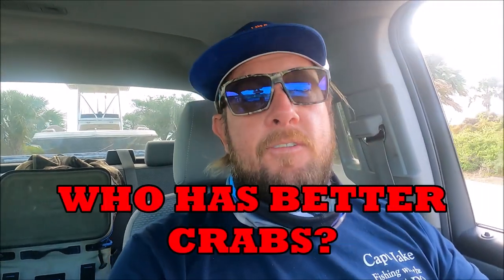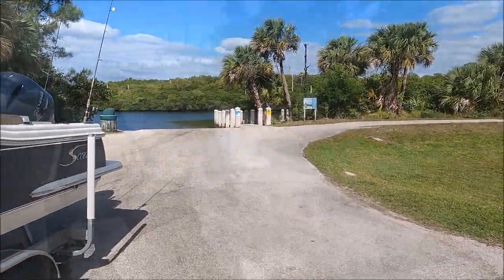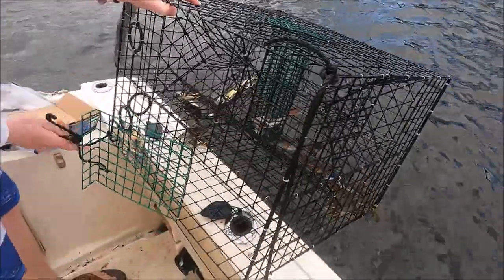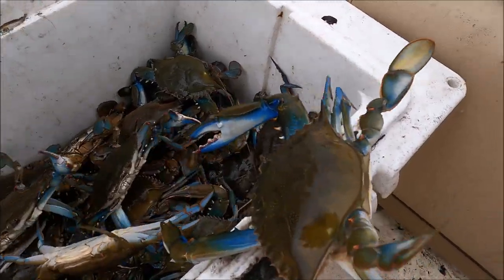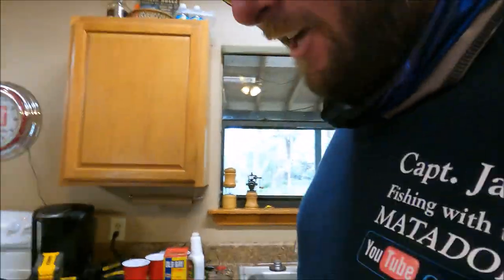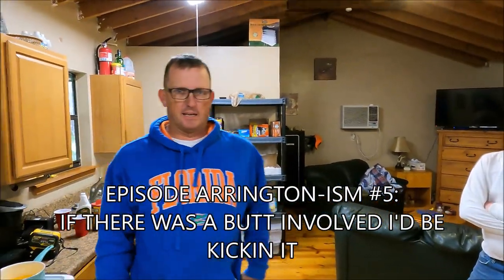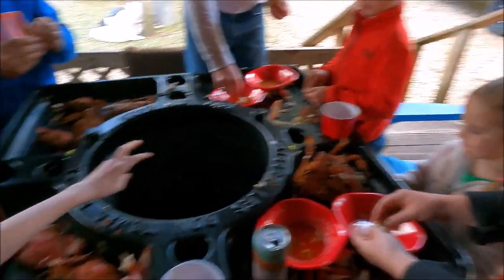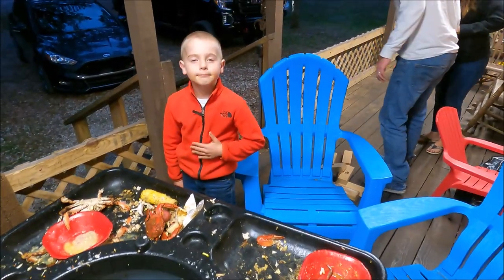WHO'S CRABS ARE BETTER? Florida vs Virginia BLUE CRAB BOIL with @deermeatfordinner Robert Arrington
In September 2020, my friend Robert Arrington from @deermeatfordinner channel came to Virginia and spent a week here fishing. One of the days, it was very windy, so we went crabbing and made a video of a nice crab boil at Murphys Irish Pub in Virginia Beach. Robert told me that our Virginia crab boil was delicious, but he said that Florida has the best crab boils.

In Virginia, we catch the crabs, then before they get steamed, we clean them by taking the crabs shell off and cleaning the guts off. This allows the seasoning to get into the meat. In Virginia, we use Old Bay Seasoning or JO Seasoning for our crabs. In Florida, Rob uses Everglades seasoning. Rob uses Everglades seasoned butter with his crabs. In Virginia, I use a mixture of vinegar and Old Bay to dip my crabmeat into.

But when Rob told me that Florida crab boils are better than Virginia crab boils, I told him to prove it. So in April 2021, for my daughter's spring break, we took a vacation to Jupiter, Florida to visit the Arrington family. One of the days we went crabbing and Rob was kind enough to host us to a Florida style crab boil at his hunting ranch.

Was the Florida crab boil better than the Virginia crab boil?

Watch this video, then watch the Deer Meat for Dinner Video, and you be the judge! Let me know who has the best crabs in the comments!